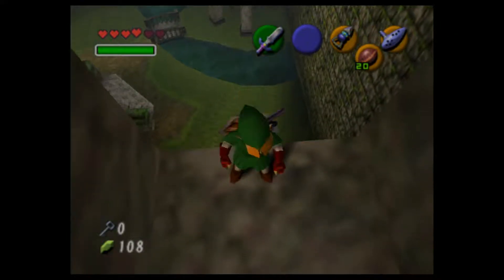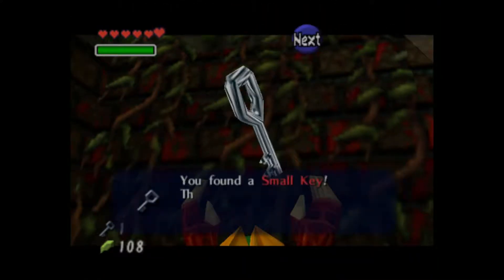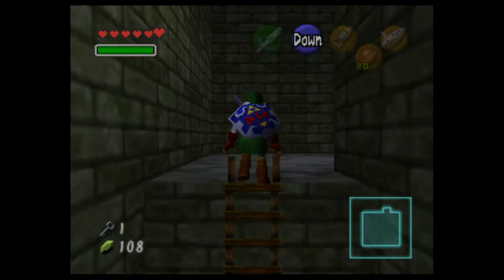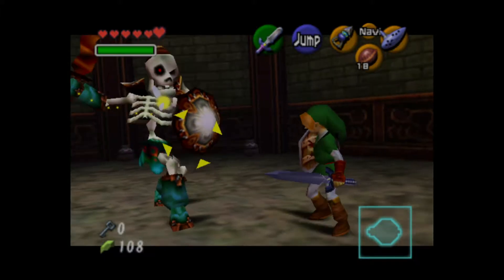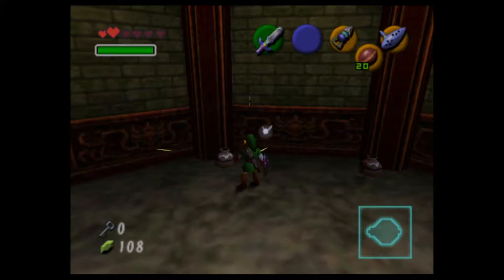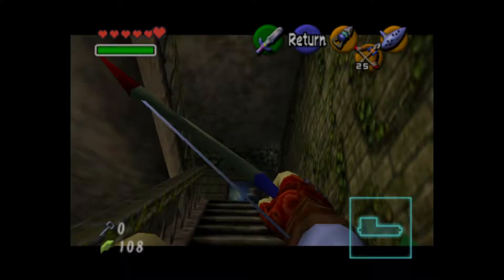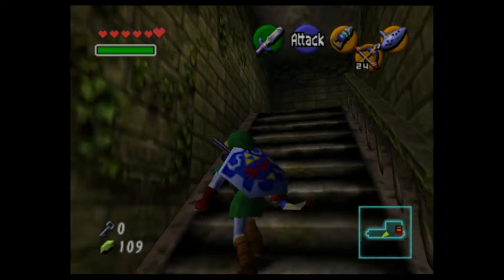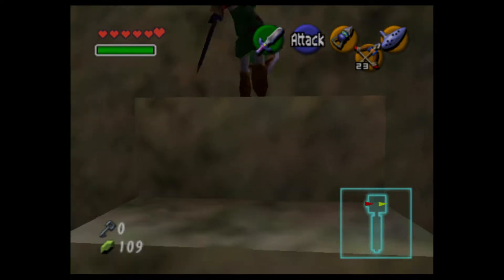Ocarina of Time Episode 19: Fairy Beau - Mr. Game and Beard